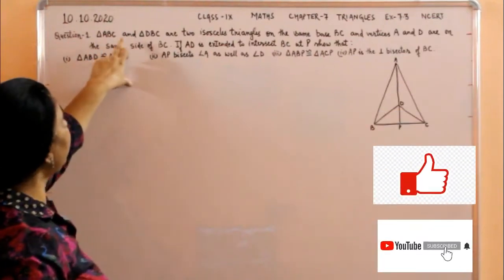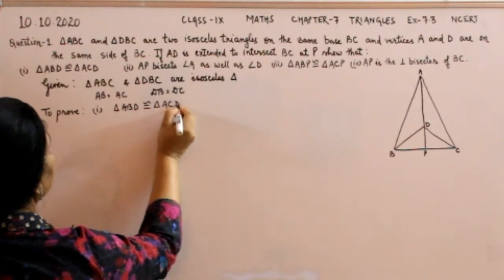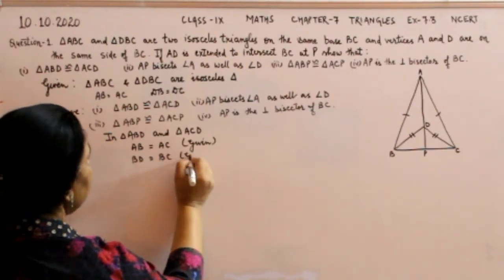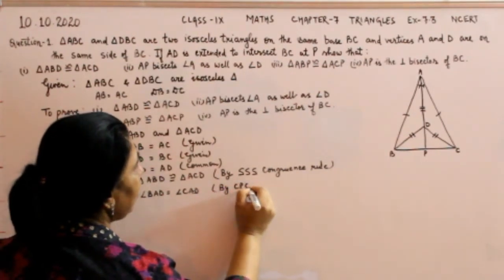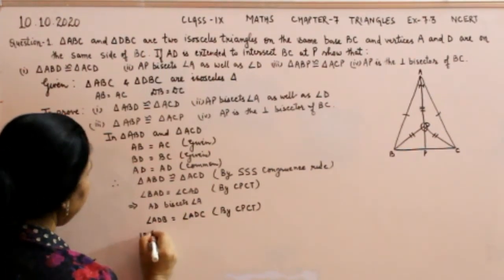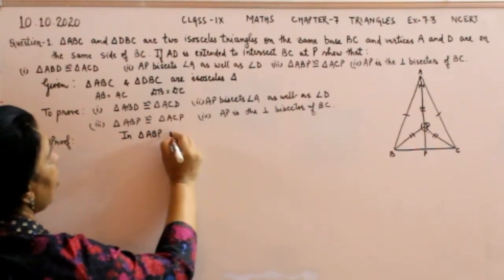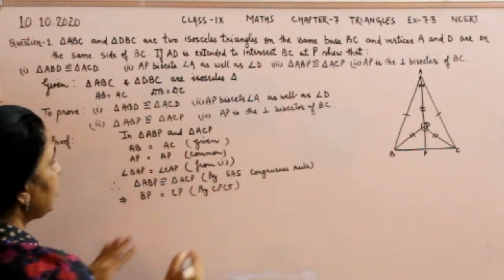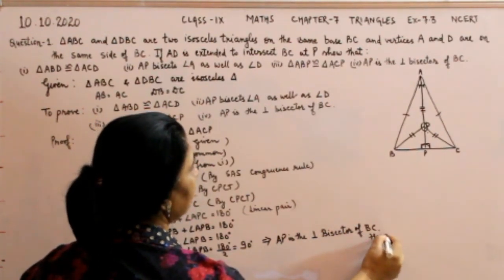| CLASS 9 | MATHS | CHAPTER 7 | TRIANGLES | EXERCISE 7.3 | QUESTION - 1| NCERT |